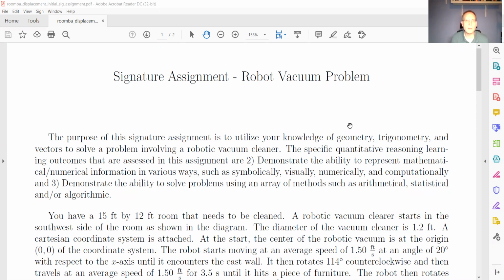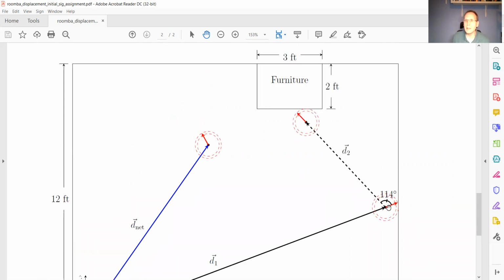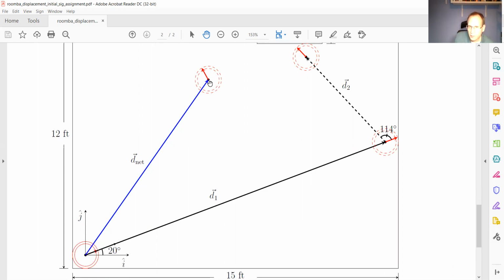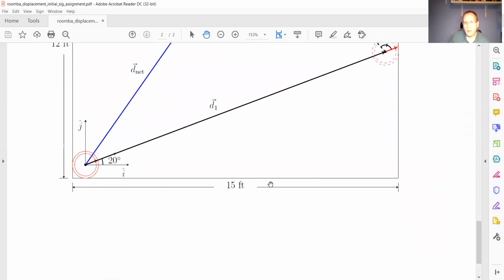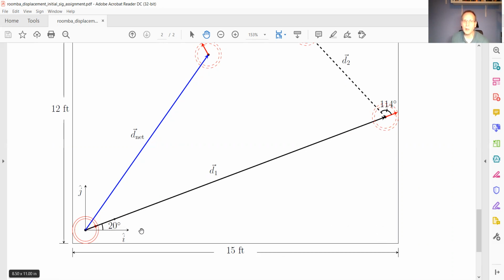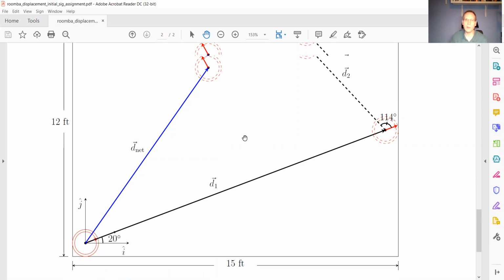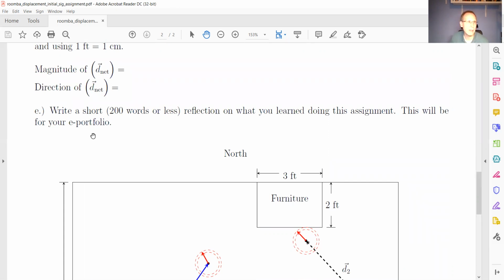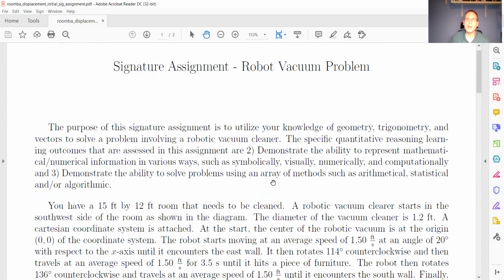Signature Assignment Explanation And Hints